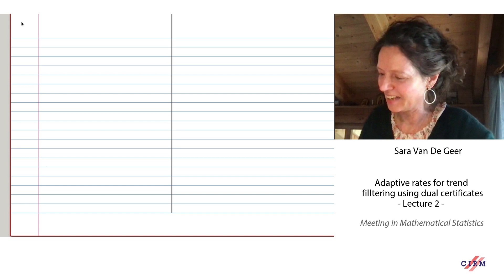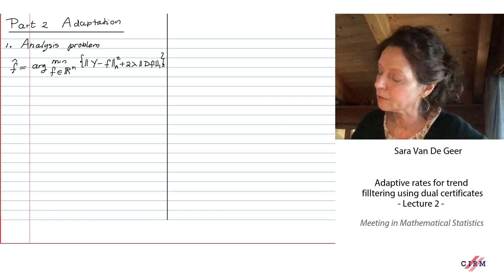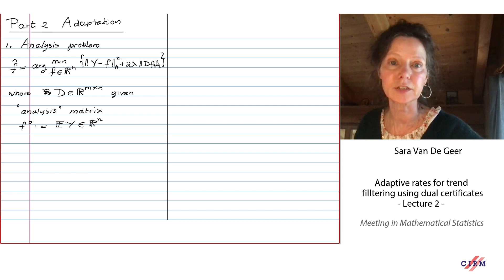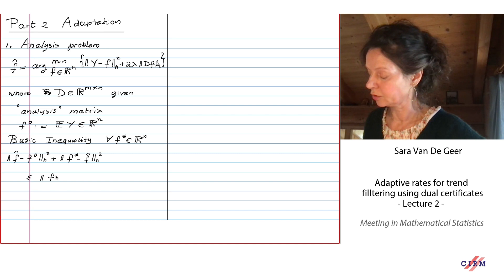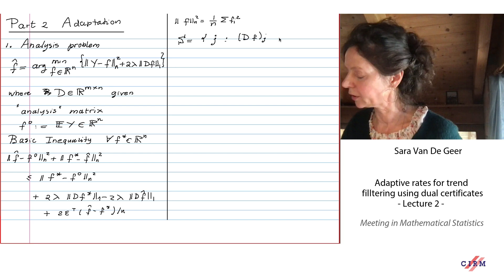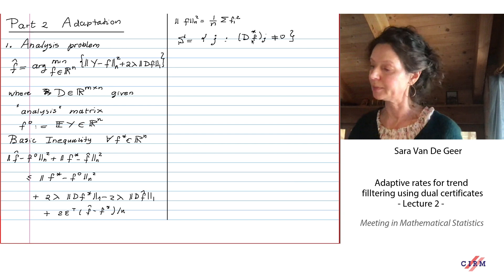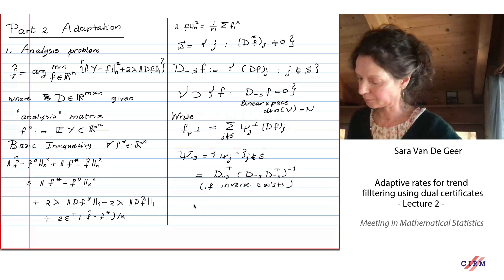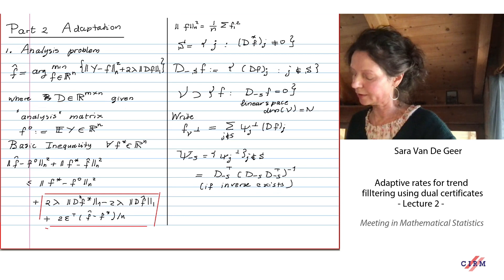Sara Van de Geer: Adaptive rates for trend filltering using dual certificates - Lecture 2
CIRM VIRTUAL CONFERENCE

Recorded during the meeting "​Meeting in mathematical Statistics" the December 14, 2020 by the Centre International de Rencontres Mathématiques (Marseille, France)